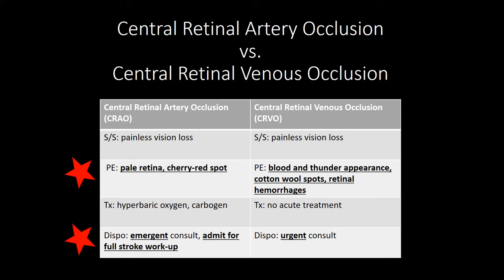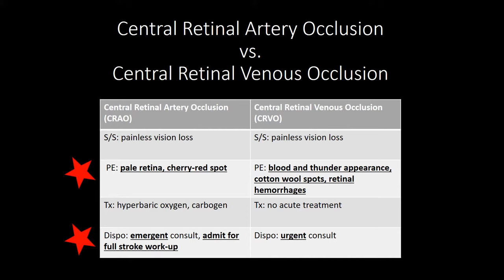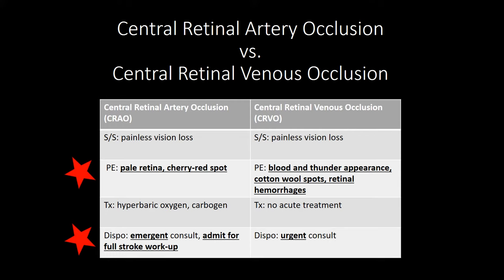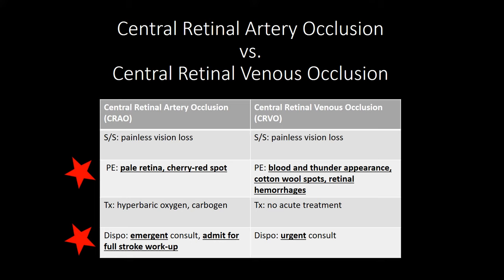Emergency Medicine Shelf | Central Retinal Artery Occlusion vs. Central Retinal Venous Occlusion